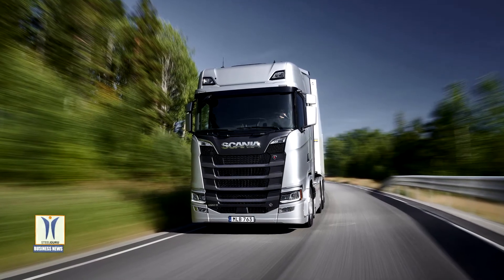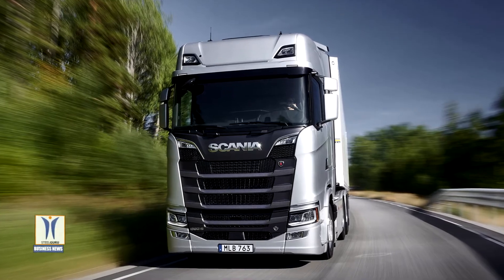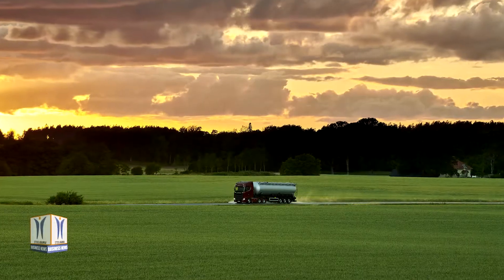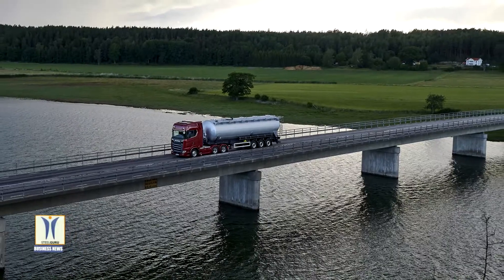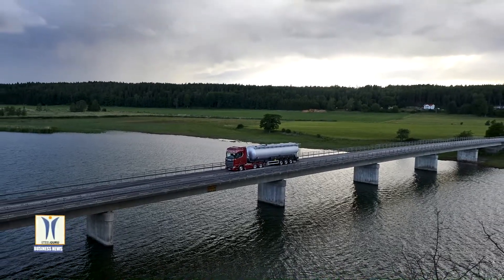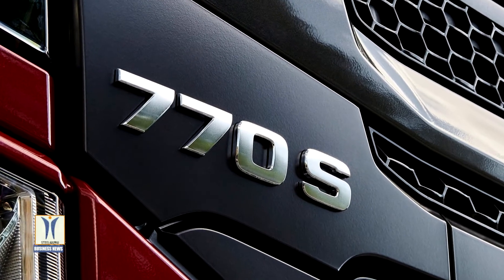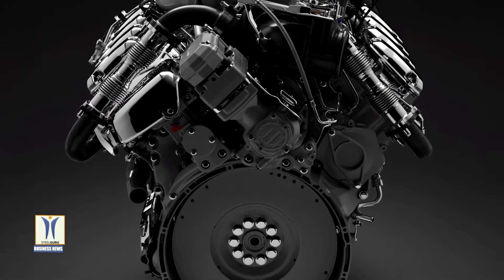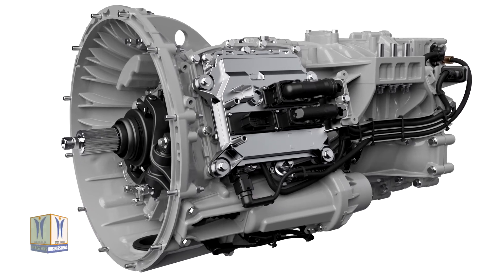Scania V8 Range Engines Improve Fuel Efficiency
Scania’s new V8 engines not only offer record level power but vastly improved fuel efficiency as well. The total savings can reach up to six percent, or even more, under the right conditions, when the new G33 gearbox is included in the powertrain. Fuel savings of that magnitude make a huge difference of course, both long term for the climate and here and now for the haulier. The fuel savings are the result of extensive fine-tuning and development by Scania’s engineers, involving technologies in the fore-front of internal combustion engine development. Among them, and provided by more than 70 new parts, are reduced internal friction, higher compression ratios, improved after treatment systems and a new powerful engine management system.

While future, electrified transports are on top of the agenda, the world still depends on transports carried out with trucks powered by internal combustion engines and that is why Scania’s new powerful V8 engines play such an important role.

Most spectacular and of certain interest in the new V8 generation is the 770 hp, 3700 Nm top-of-the line version, probably the most powerful, factory-built truck engine in production today. Where and when is all this power asked for?

It is natural that trucks with Scania’s V8 engines are highly in demand in countries, where greater GTWs are permitted, particularly in the Nordic countries. But also countries such as Italy and Spain (and certain markets outside Europe) are fond of V8s, due to hilly terrain with many steep and challenging roads.